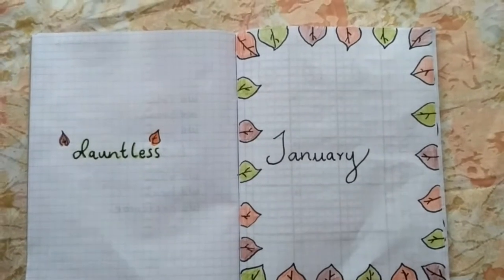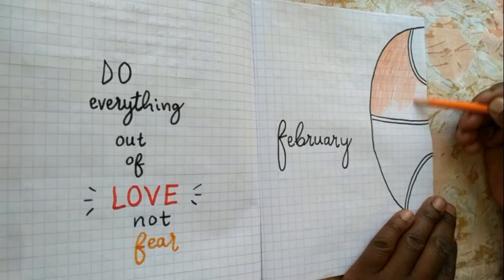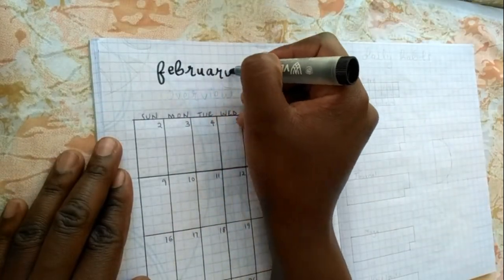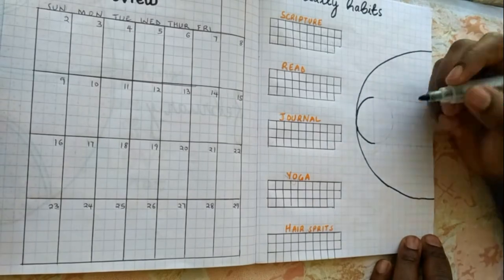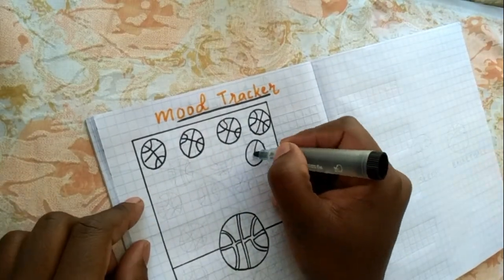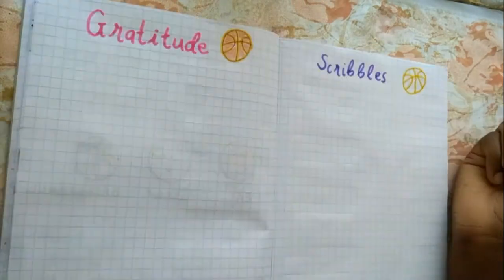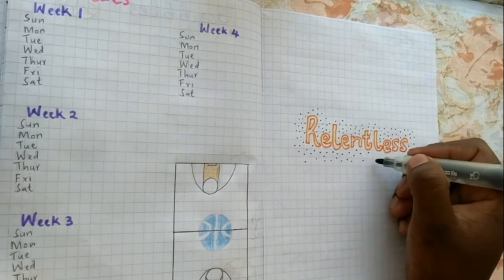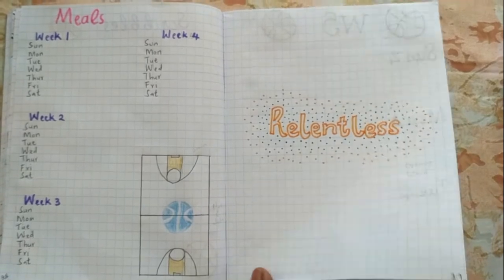February 2020 Bullet Journal Setup | Doris Wanjiku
A basket ball themed February Journal setup. I used to play back in secondary school but I don't think I can right now haha. It is still a sport close to my heart and it helped me a lot back then like a safe haven. Enjoy. xoxo.

Equipment
Redmi
Editing
Movavi Video Editor Plus 15

❤ Doris Wanjiku